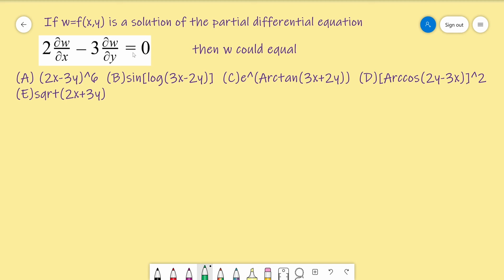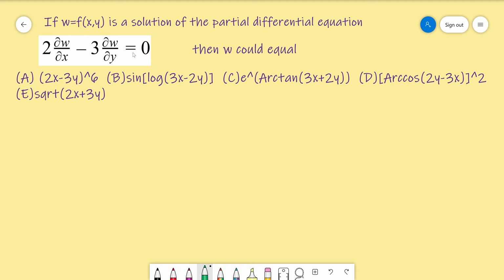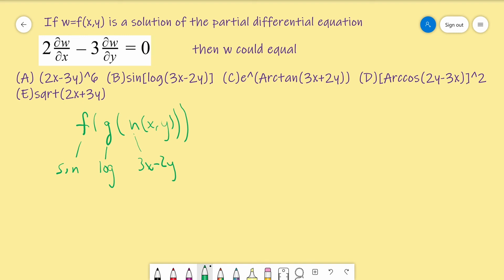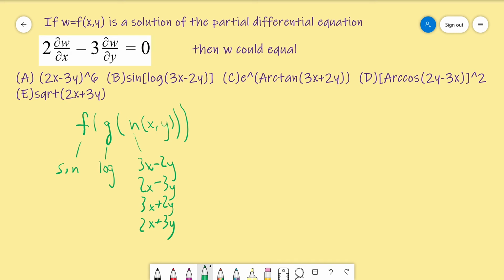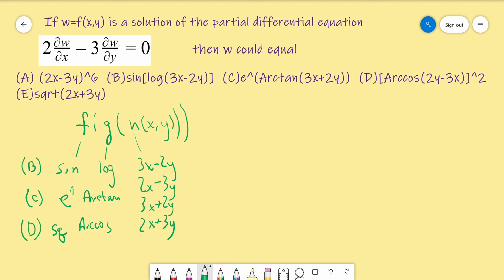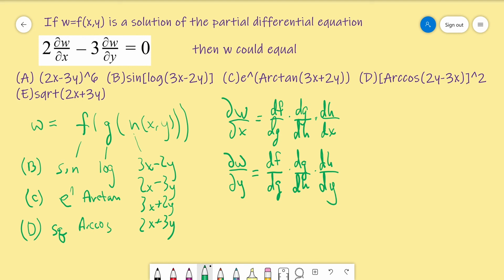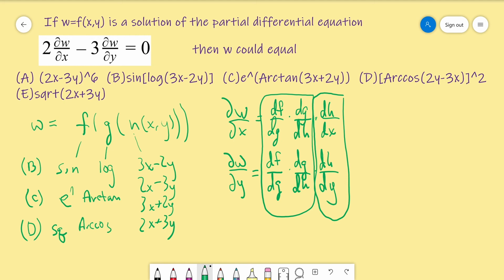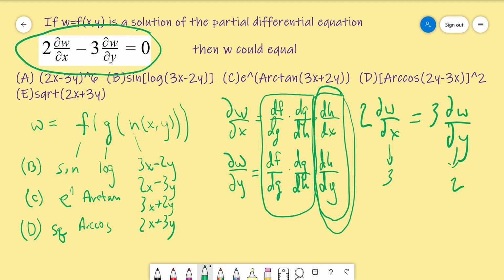Cracking the GRE Math Subject Test - Differential Equation #15 (Tricky!)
This problem is tricky!